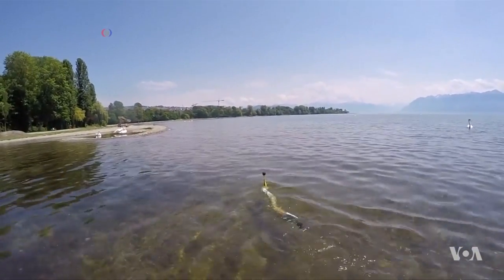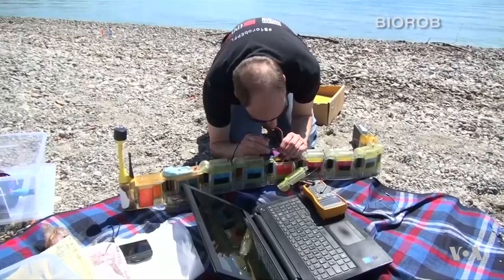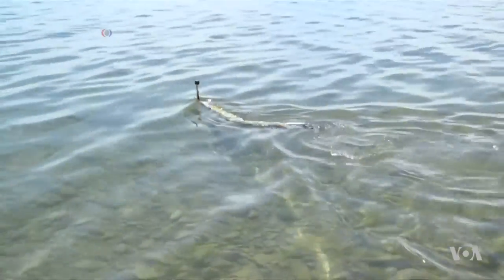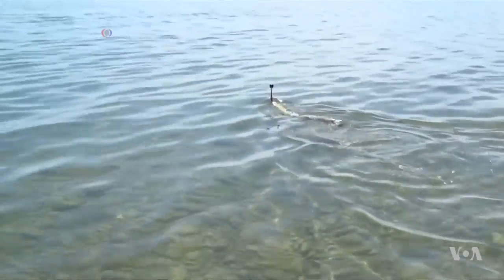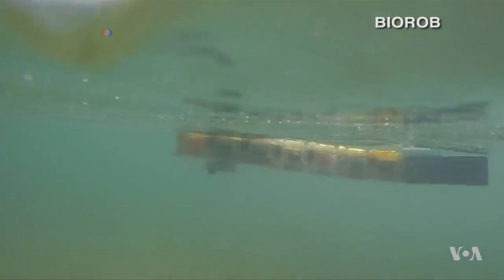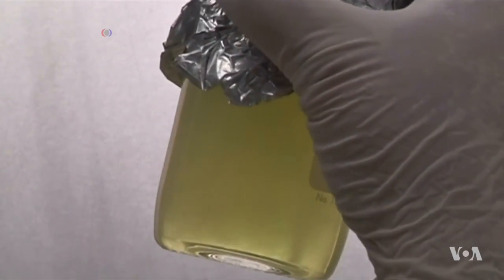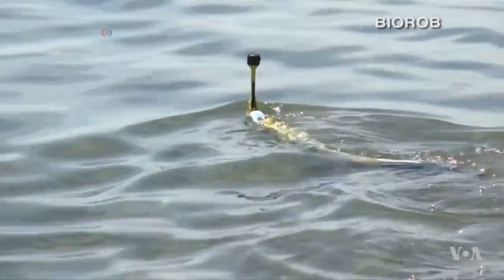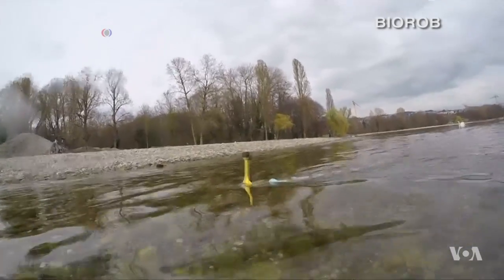Robotic Eel Seeks Water Pollution, Aids Researchers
Trash and tires floating in a river are easy to see. But there’s a lot of harmful water pollution that isn’t visible to the naked eye. Researchers in Switzerland are testing a robotic version of a sea monster that’s helping them get a better look at what’s floating in the water. Arash Arabasadi reports.